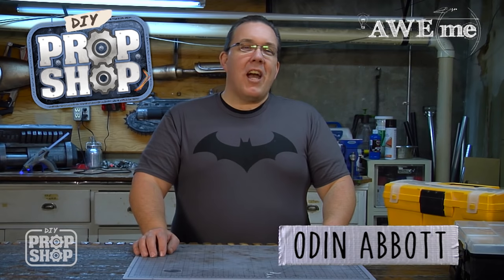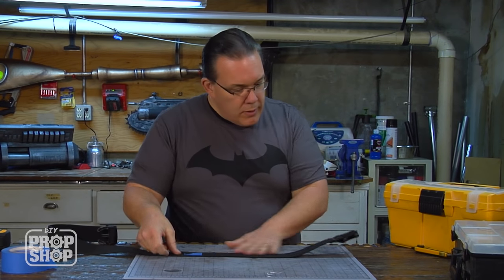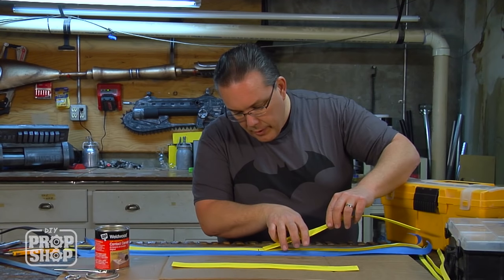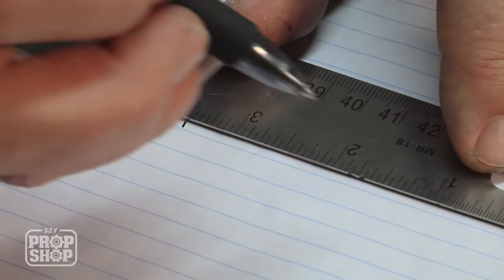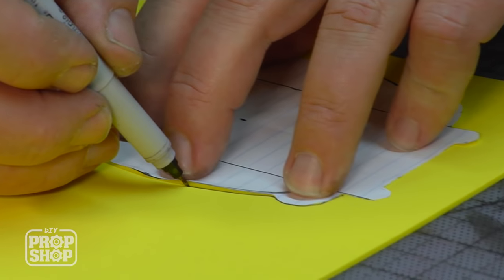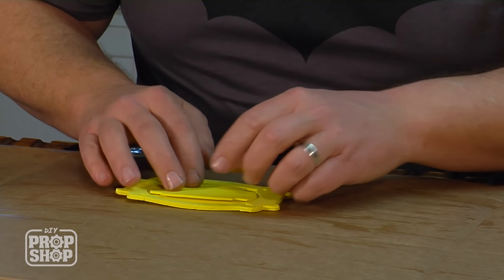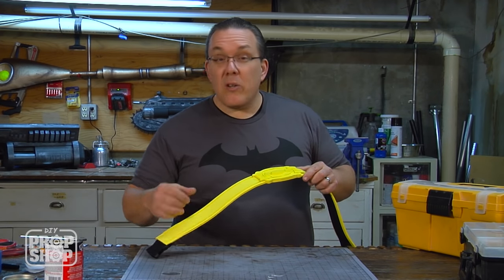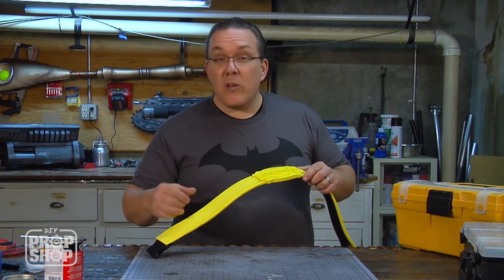DIY Batman Utility Belt! - DIY PROP SHOP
We are throwing it way back to the classic 1989 Batman movie! This week, Odin takes on the Dark Knight's iconic utility belt.

Produced by Mike Rainey - Follow on twitter at @raineymichaelv for behind the scenes exclusives!